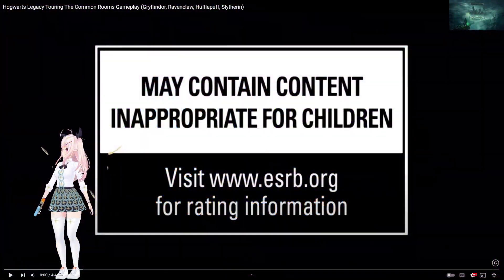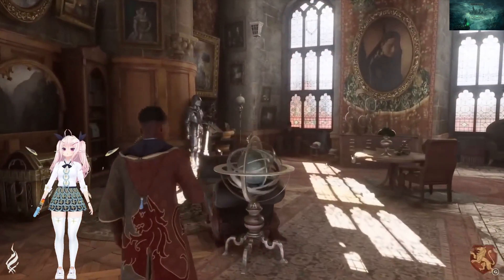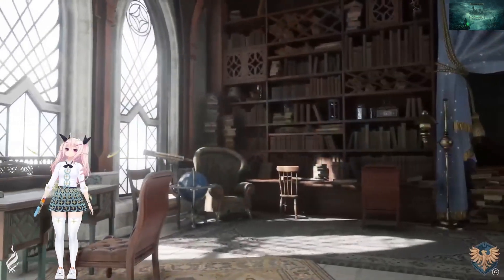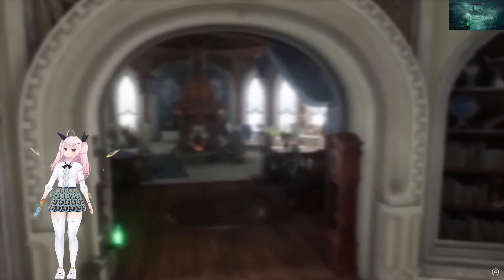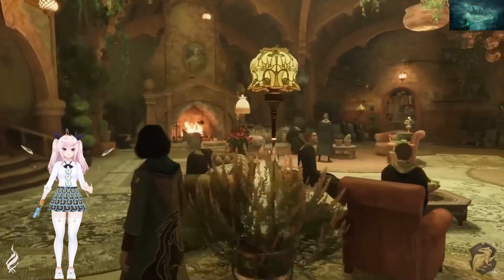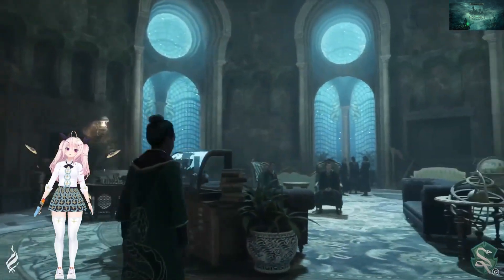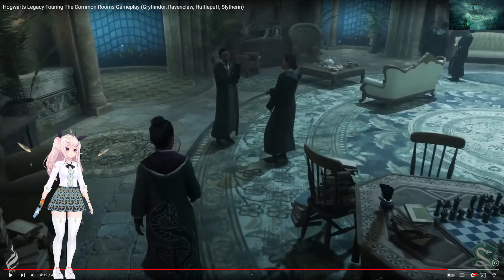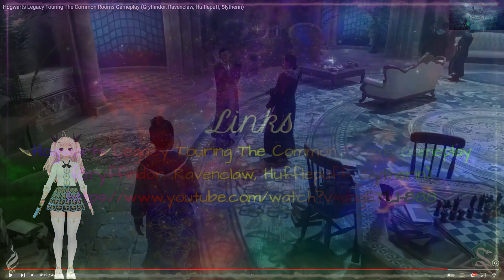~Trixiebella Reacts~ To Hogwarts Legacy Touring the Common Rooms Gameplay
Gryffindor, Ravenclaw, Hufflepuff, & Slytherin!

I have a couple more Hogwarts Legacy reactions coming so please keep an eye out for them in the near future... as release date approaches!

Trixiebella

You can also find me doing reactions on my 2nd channel shared with my friend TheKateNextDoor  @ka-trixie  please check us out!